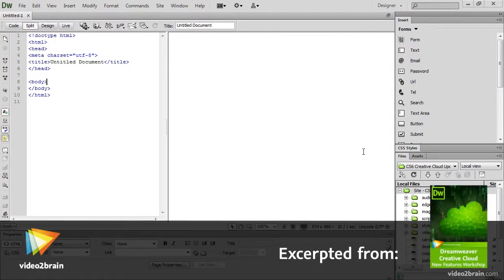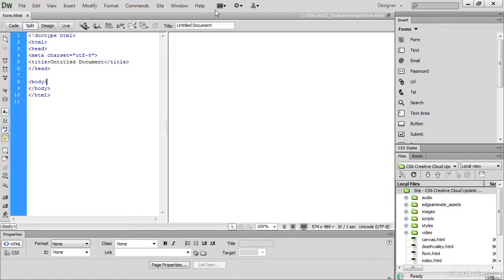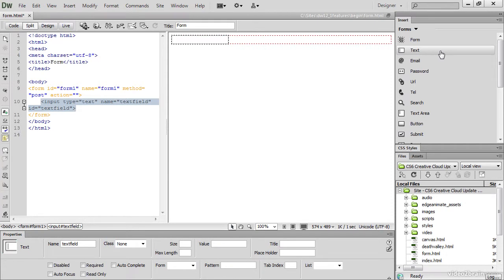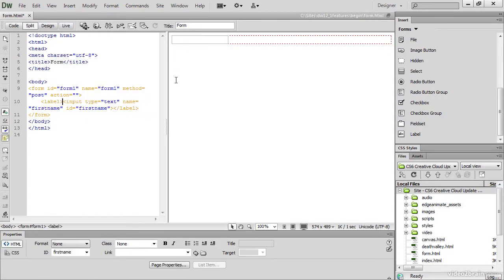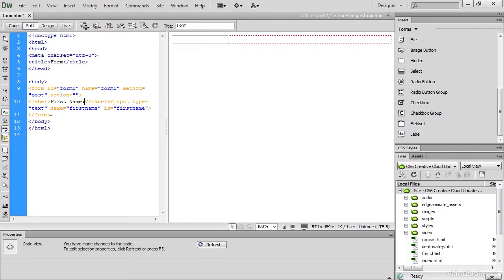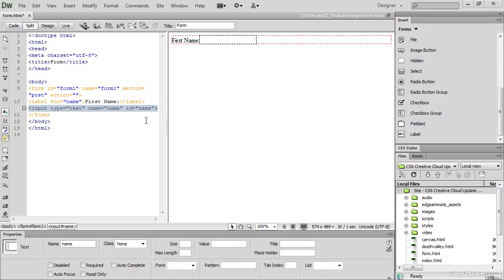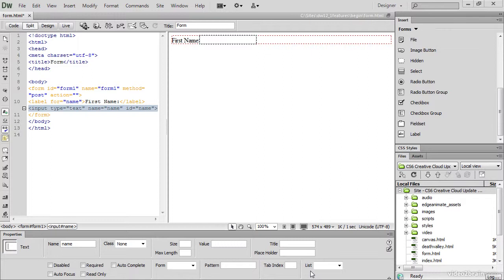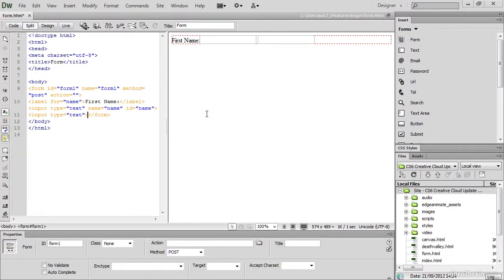Revised Forms Workflow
In this free lesson from video2brain's course, Dreamweaver Creative Cloud New Features Workshop, David Powers shows how the addition of HTML5 form elements and attributes changes the basic workflow for creating a form in Dreamweaver. For more information on this course, please